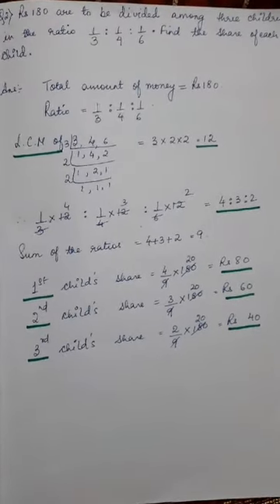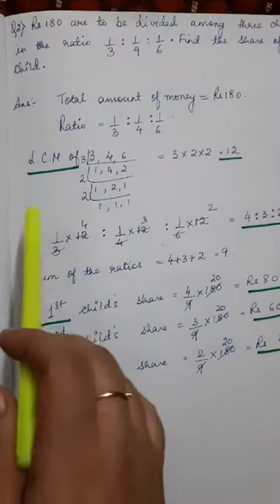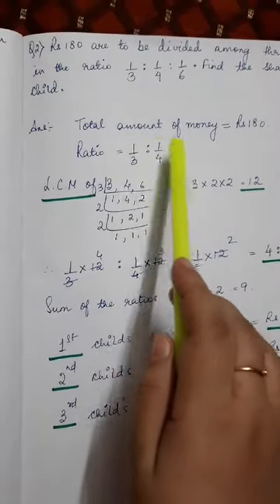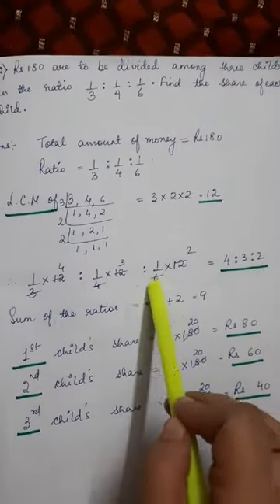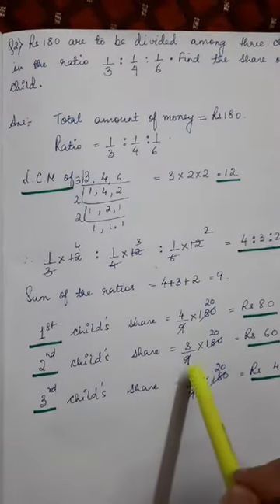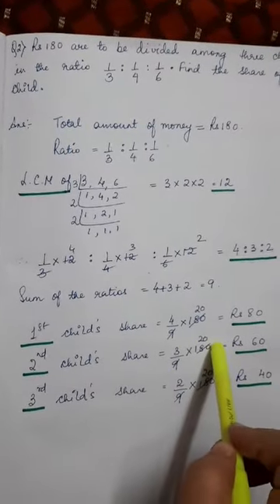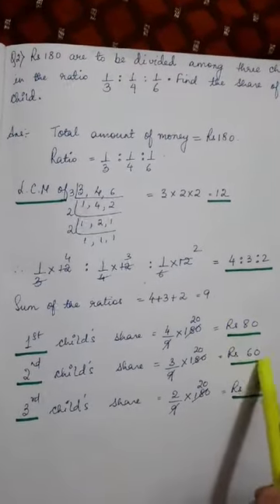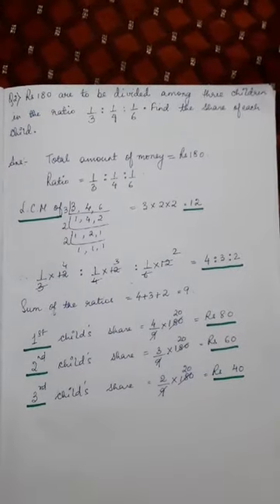To divide an amount among different ratios